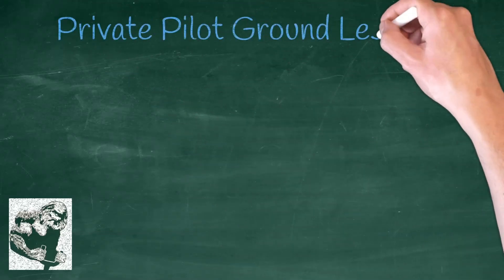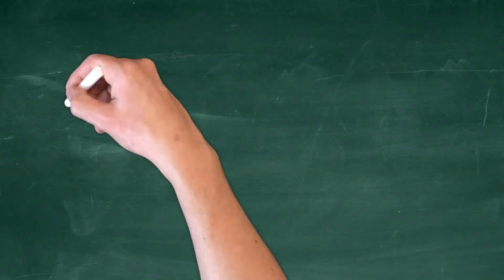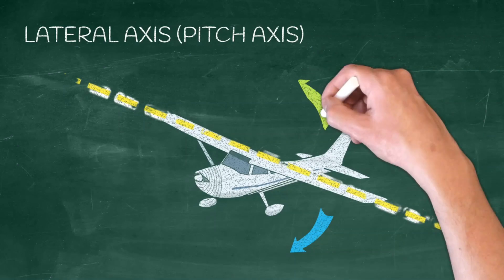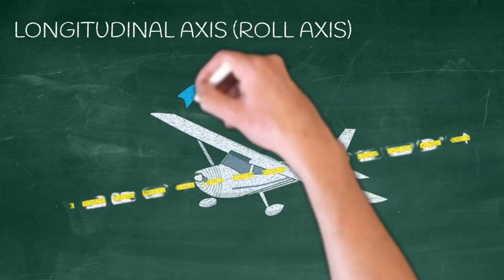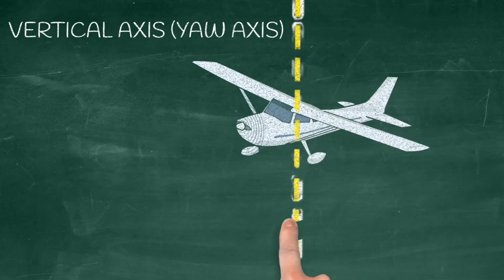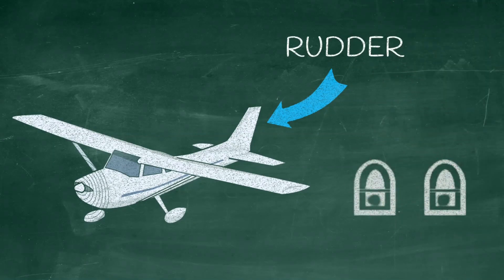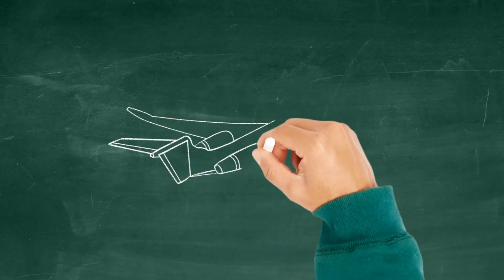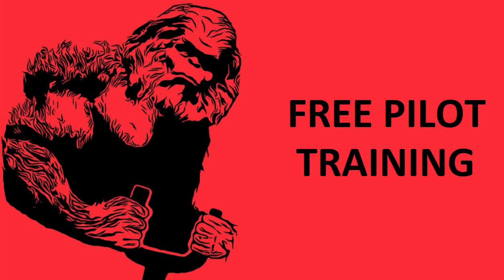Controlling The Airplane (Private Pilot Ground Lesson 5)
This video is lesson 5 in our Private Pilot Ground Course, which will prepare you for your FAA written exam.  This is a very easy to follow lesson about controlling the airplane and the three axes of flight.  This video is easy to follow with very simple explanations of the basic aviation principles pertaining to controlling the airplane.  We discuss the longitudinal axis, the vertical axis, and the lateral axis and how we move them. We discuss this along with specific information that will help you pass that written exam. This training is intended to follow the aeronautical knowledge areas in Part 61.105 section b for single engine aircraft.